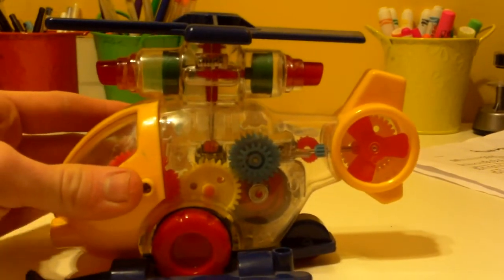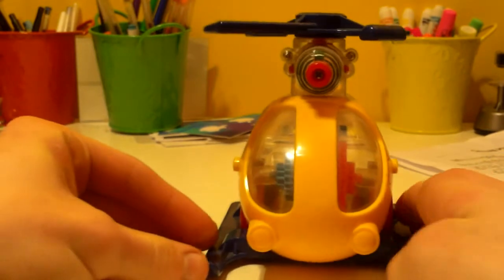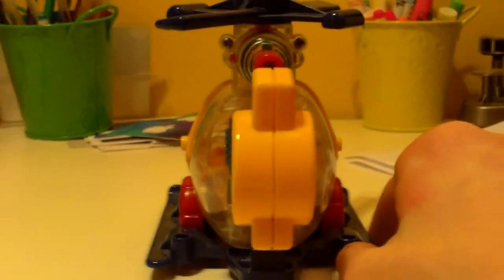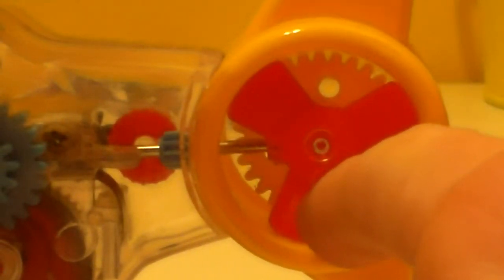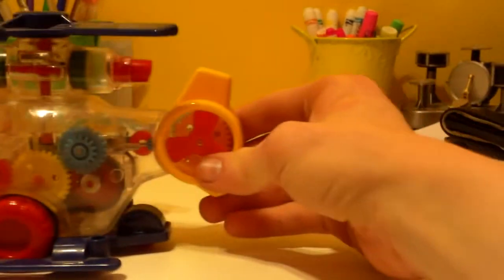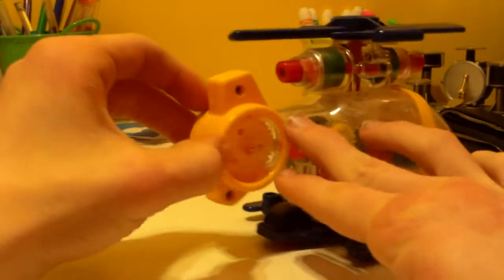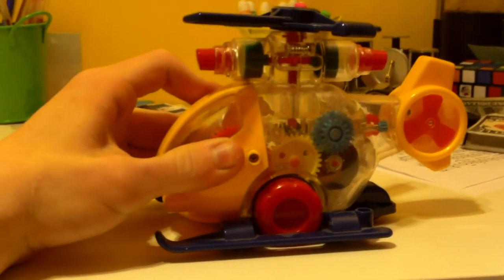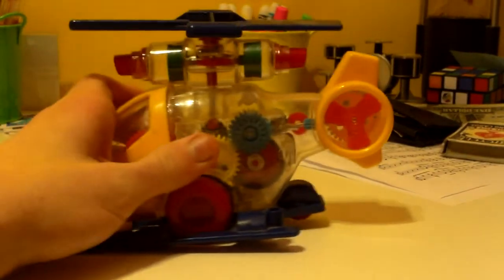Sight 'n' Sound Helicopter REVIEW!!!!!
Baby Mozart Week - Day 1